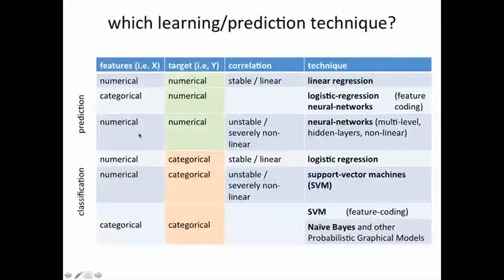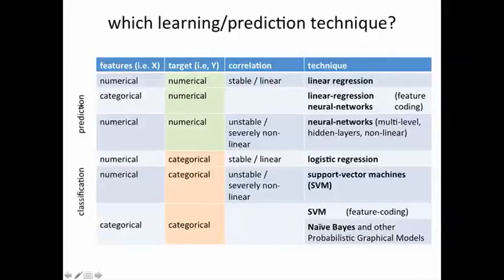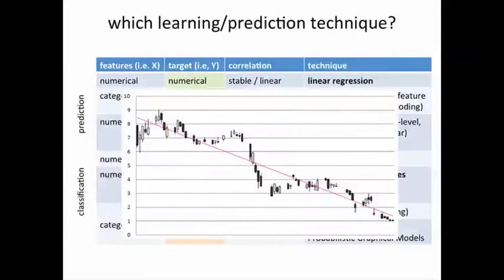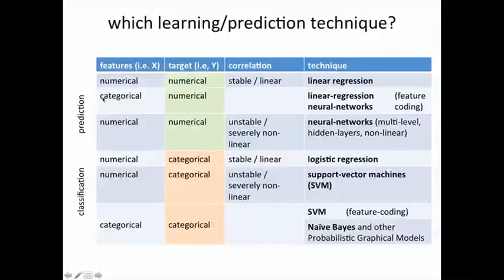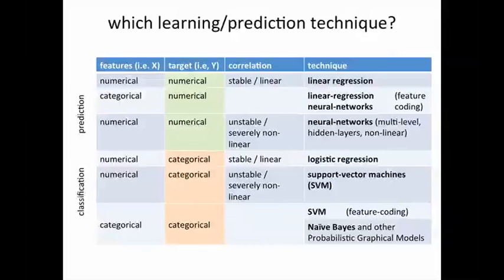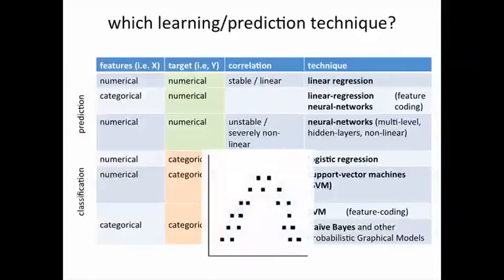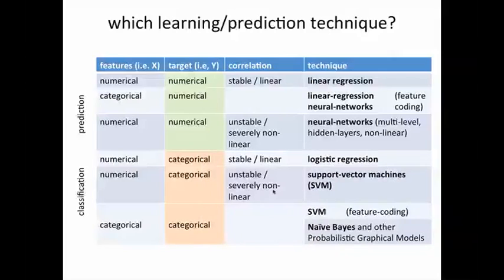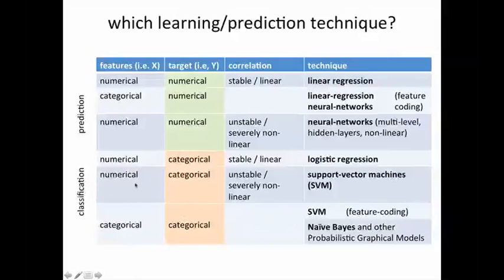10 7 7 7 Which Technique 6 13